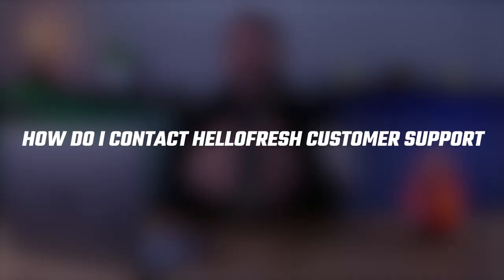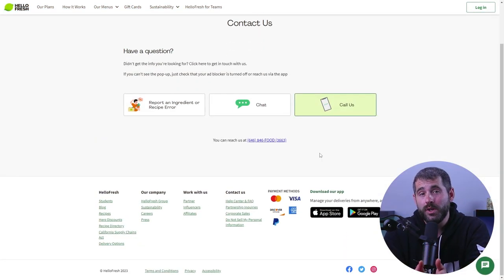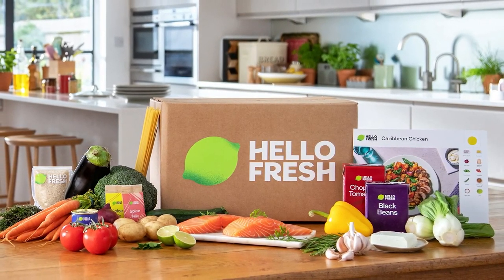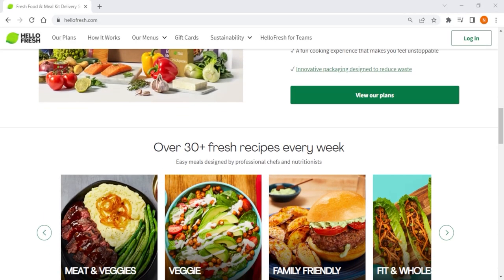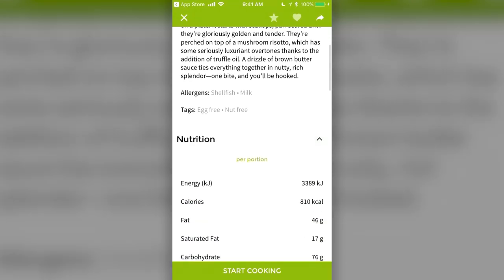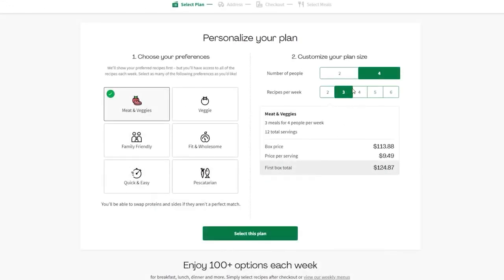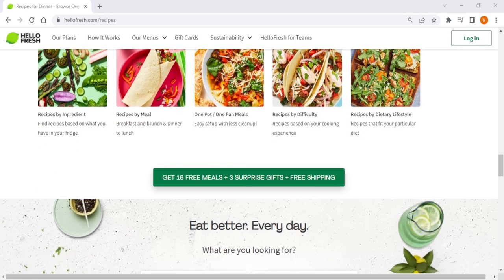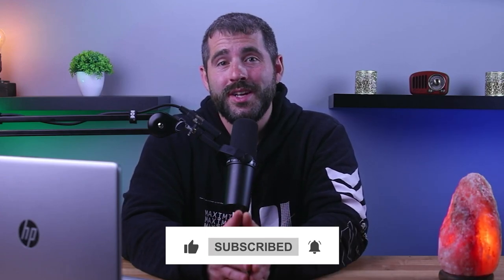How Do I Contact HelloFresh Customer Service?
How do I contact HelloFresh customer service? If you cant reach HelloFresh, No worries! HelloFresh Customer Service team is there to help. Reach out today and let them know how they can help!
      💥EXCLUSIVE SPECIAL DISCOUNT💥

Hey guys, welcome back and in today's video, I'm going to be showing you how to contact HelloFresh customer service meant there are lots of ways to do so. But before we begin if at any point you'd like to check out and try HelloFresh for yourself with a little discount, you'll find all the useful links in the description down below. First, if you're in a rush or have a quick question, check the HelloFresh Help Center as they have a ton of helpful information topics like billing, delivery and meal choices, so you might be able to find what you're looking for there. Also, if you need to speak with someone directly, the easiest way is to use the live chat feature on the HelloFresh website. Additionally, you can call their customer service phone number which you can find on their website. However, be prepared for longer wait times during peak hours as they tend to be very busy whoever if you prefer to reach out by email, you can use the contact form on the HelloFresh website. Make sure to include your account information and your question or concern so they can get back to you as soon as possible. Now keep in mind that HelloFresh prides themselves on providing excellent customer service, so don't hesitate to reach out if you have any questions or concerns. However, after all this is HelloFresh worth it. Now HelloFresh has been one of my favorite meal kits subscription. So far, the service had me experiencing some of the most delicious recipes that I've ever had. They deliver weekly boxes of pre portioned ingredients sent rotate recipes, and they send it straight to your doorstep. And with a focus on convenience HelloFresh provides all the necessary ingredients cooking instructions, and also nutritional information for each meal which will save you time and effort in meal planning and grocery shopping. And with HelloFresh you can choose from a variety of plans based on your household size meals per week and dietary preferences. HelloFresh satisfies all tastes puns and palates. HelloFresh also provides nutritional information and allergen warnings for each meal making it easier to commit to a specific dietary requirement. The ingredients arrive in a recyclable box with ice packs to preserve meat and chicken. And added to that you receive recipe cards that provide estimated cooking times step by step instructions with colorful photos and a list of required kitchen tools. And paired with their companion. That app allows you to choose recipes, set timers, and follow along with the recipe instructions seamlessly, your cooking experience will get much easier and more enjoyable. And on top of that they use fresh mostly organic produce and the recipes and follow federal safety regulations for meat and poultry sourcing. Now some users criticize HelloFresh is pricing since buying ingredients separately would be cheaper and more servings. But I personally find the convenience of service to be worth the slightly higher cost. I consider the level of convenience they offer has was the time they saved me as value for my money. I personally hate grocery shopping, and what sets HelloFresh apart from other competitors is their dedication to the users experience. They cater to all cooking skill levels, especially beginners and are always taking feedback from users to further improve their service. The feedback they receive leads to better recipes and sometimes new meal categories which help them stay on top of food trends. Overall HelloFresh is an excellent choice for anyone looking for an exciting and time saving cooking experience. With its wide variety of recipes, flexible plans and dedication to user experience and feedback. HelloFresh truly does make meal planning and cooking easier and more enjoyable. So that's it for this video. Again, if you're interested in HelloFresh you'll find a link to pricing and discounts as well as in depth reviews down in the description below. And feel free to comment below if you guys have any questions as I really like getting to interact with my viewers and like and subscribe if you found this video to be helpful. It really helps us out guys.

Hope you enjoyed my How Do I Contact HelloFresh Customer Service? Video.